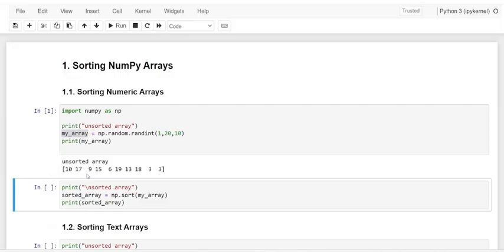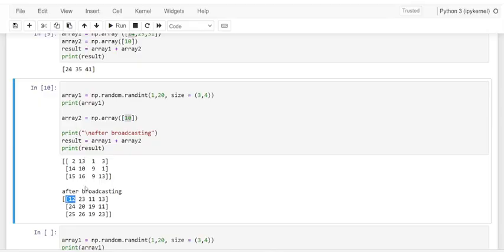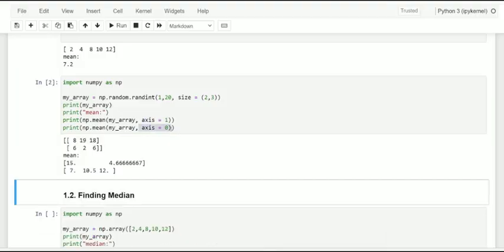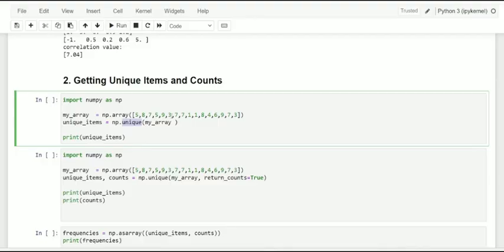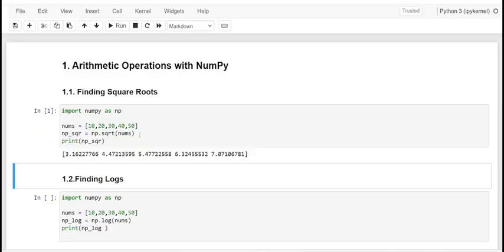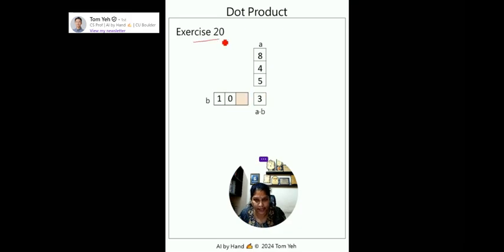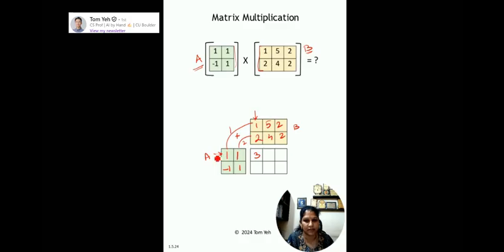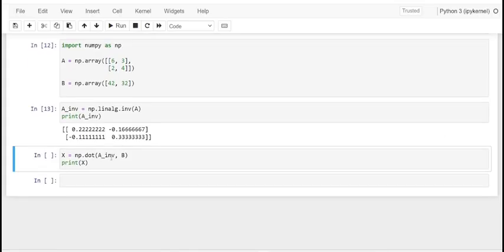GenAI Ep 03 | NumPy Deep Dive for AI & ML | From Indexing to Linear Algebra | AI by Hand (2026)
Welcome to this comprehensive NumPy session!
We’ll explore how NumPy powers scientific computing in Python — from fundamentals to advanced applications.

📌 Topics Covered:

Indexing & Slicing NumPy Arrays

Broadcasting & Copying

NumPy I/O Operations (Saving & Loading Arrays)

NumPy Tips & Tricks
• Statistics (Mean, Median, Max, Min, Std, Correlation)
• Unique elements & counts
• Reversing arrays
• CSV handling (import & export)
• Plotting with Matplotlib

Arithmetic Operations (Square Roots, Logs, Exponents, Trig)

Linear Algebra with NumPy
• Dot Product
• Matrix Multiplication
• Inverse, Determinant, Trace

🙏 Special Thanks

This session features worked examples from AI by Hand by Prof. Tom Yeh, used with permission. His intuitive approach makes abstract concepts like dot products and matrix multiplication much easier to grasp.